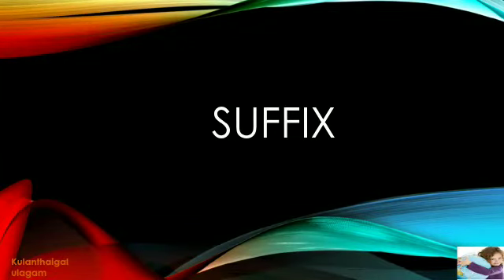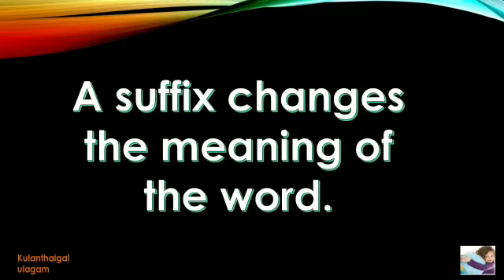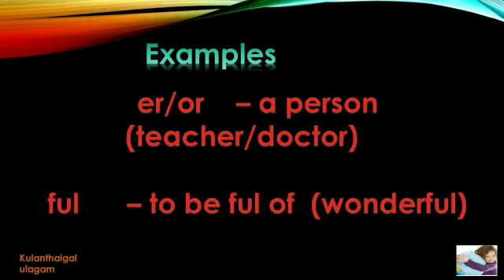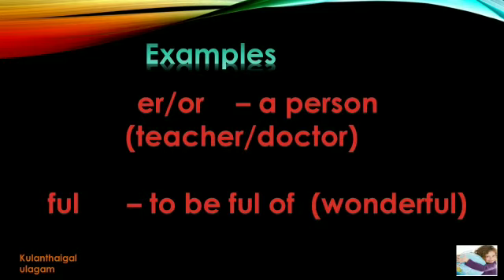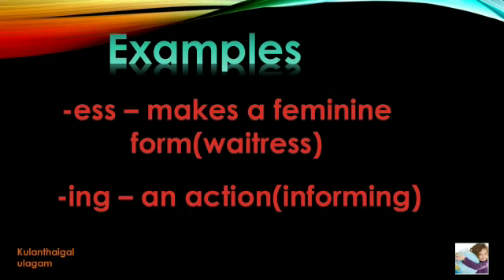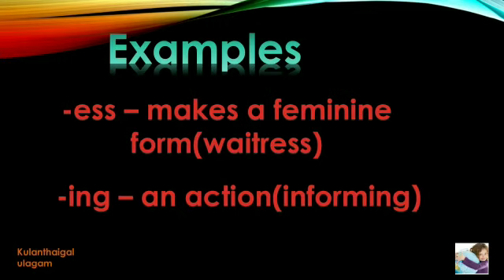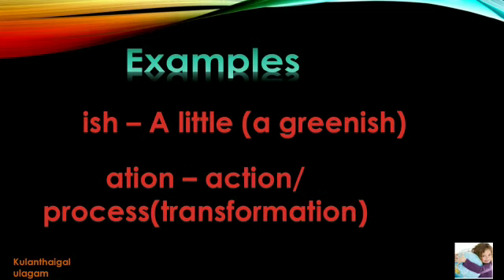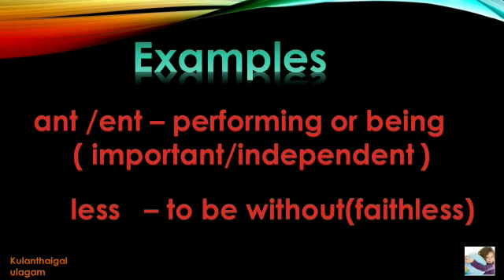Suffix English Grammar KU Kulanthaigal Ulagam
This video gives detailed explanation about suffix with its meaning and also example for each.you can gather information about what is suffix and few suffix es that are added to the root word.